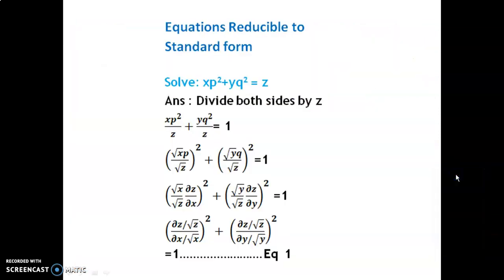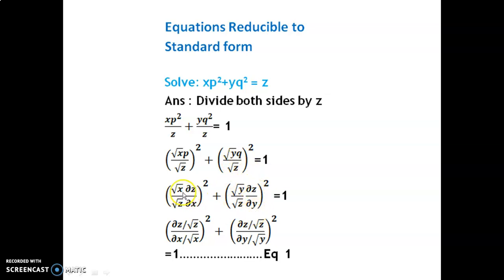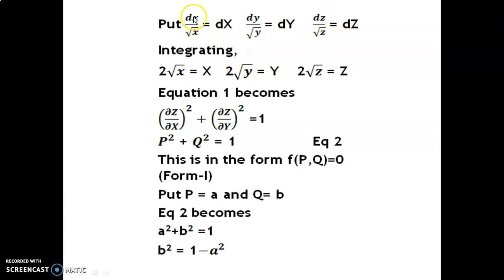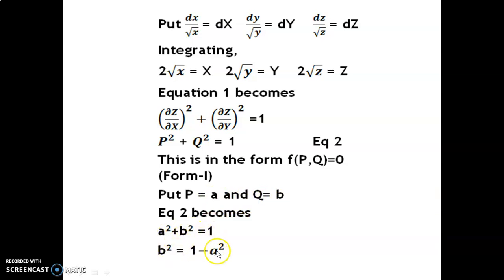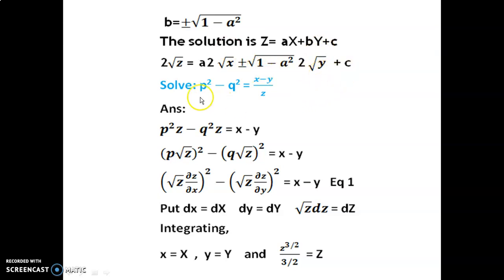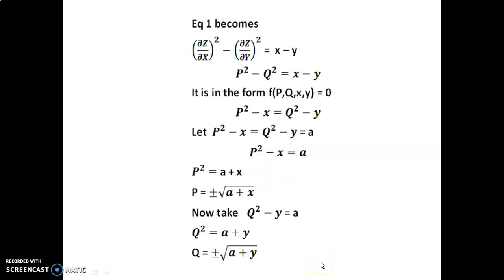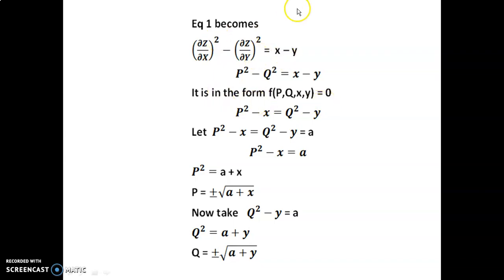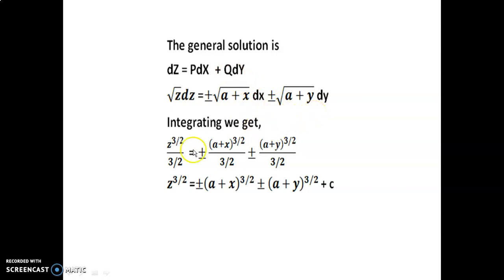Reducible to PDE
PDE